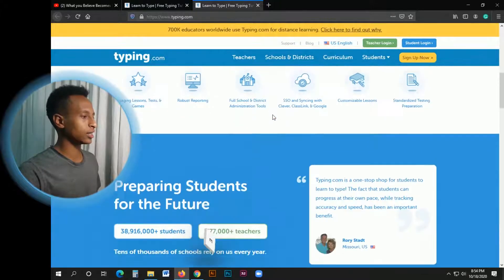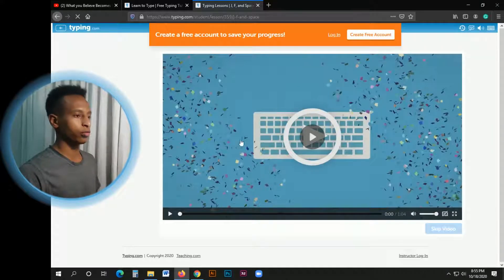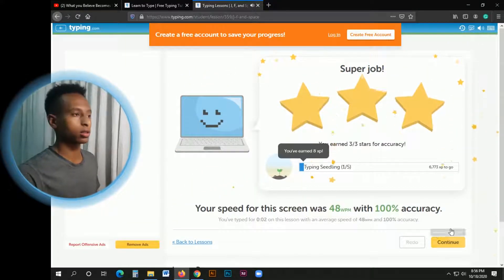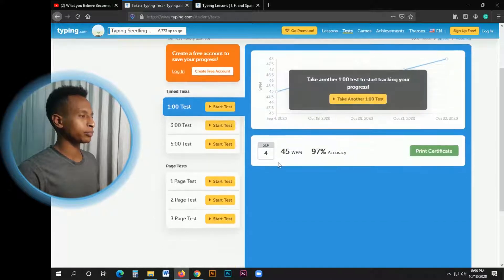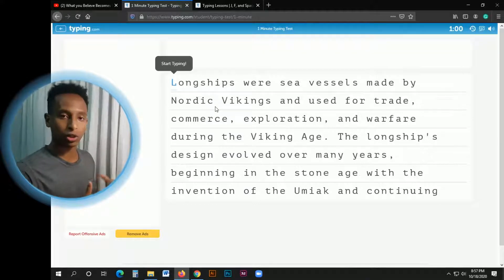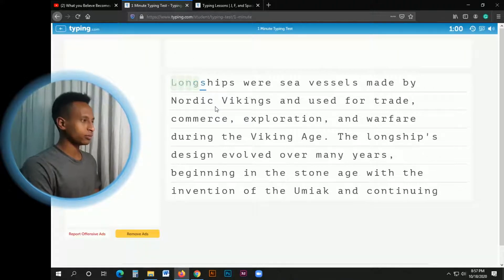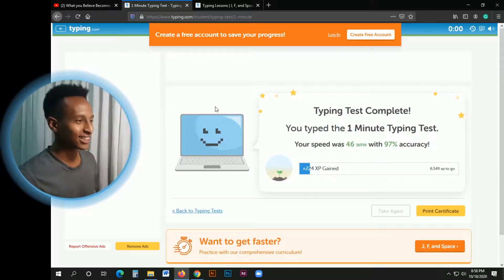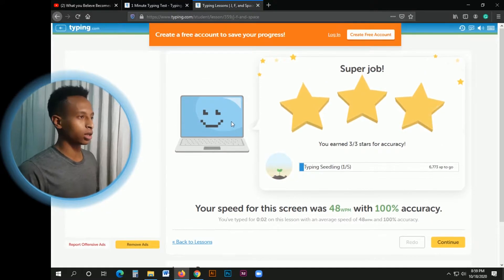ኮምፒዩተር ላይ በፍጥነት ለመፃፍ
Audio Credits:
Intro video: